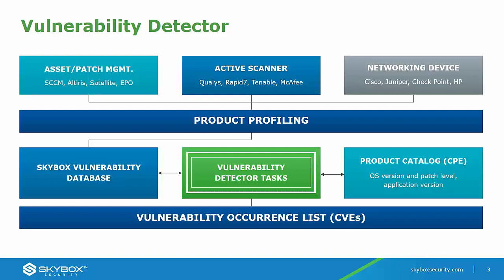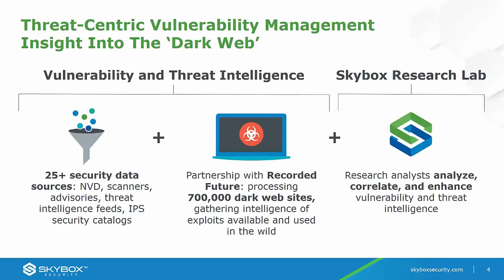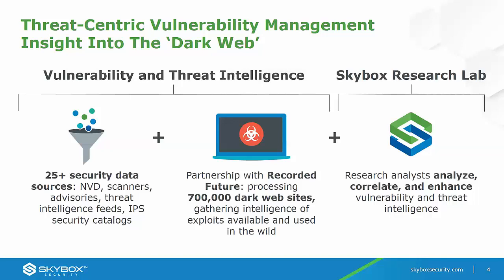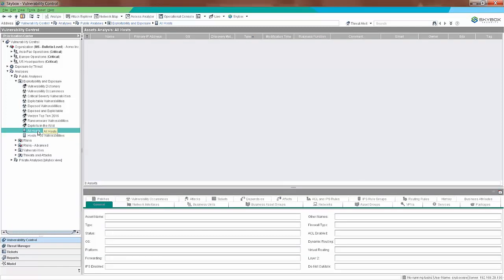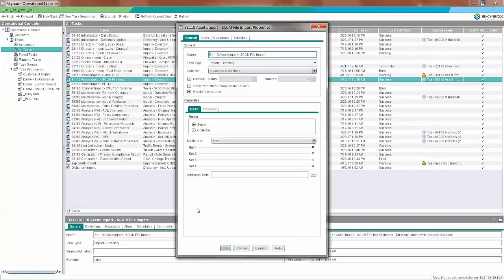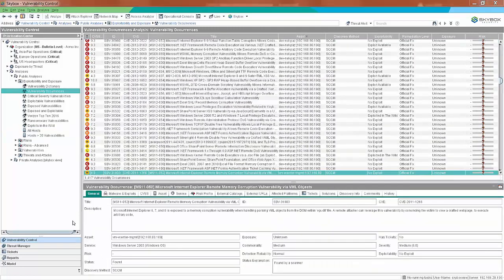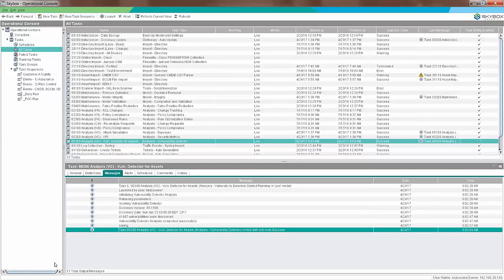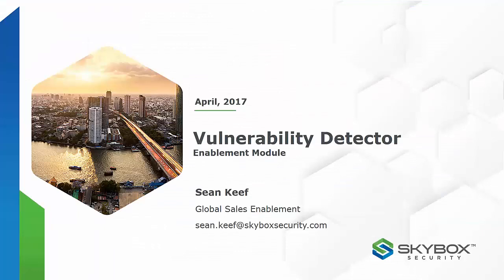Skybox Vulnerability Detector — Demo by Sean Keef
A demonstration video covering scanless vulnerability assessments using the Vulnerability Detector feature of the Skybox Security Suite. Scanless assessments use a variety of data sources, including asset and patch management systems, third–party scans and more, to accurately deduce the existence of vulnerabilities in systems within minutes.